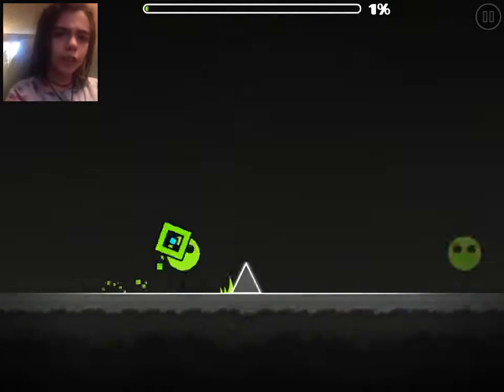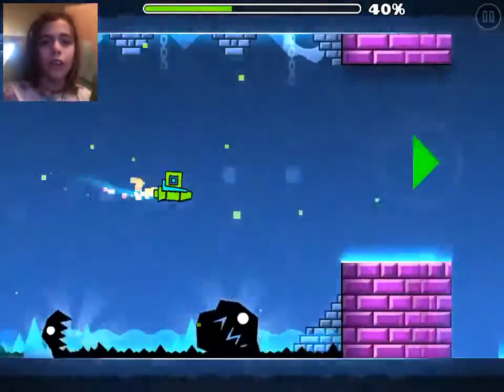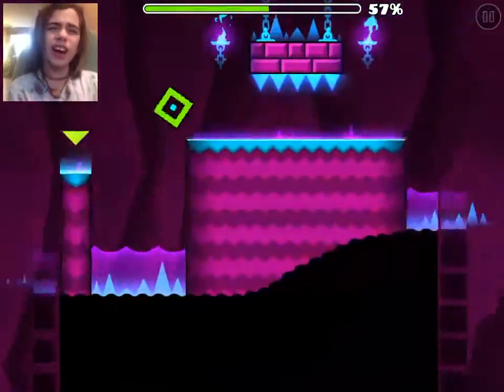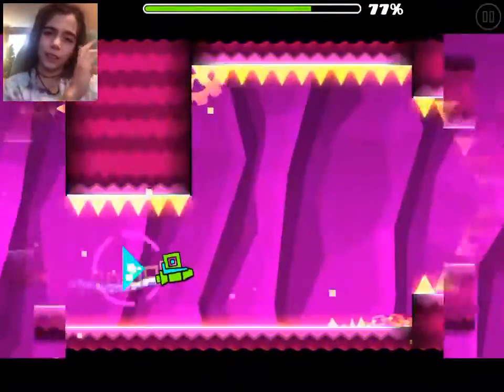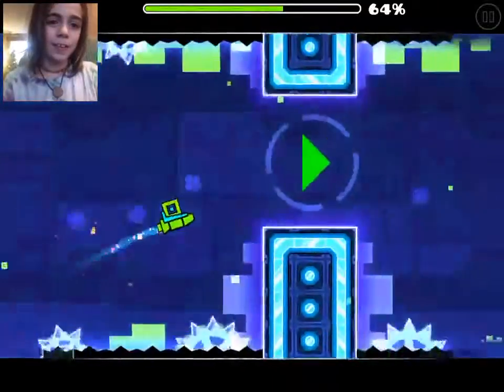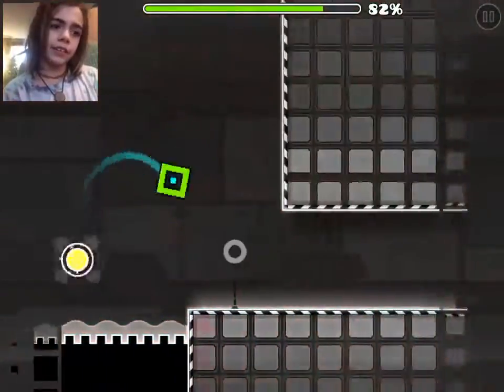AII IeveIs Geometry Dash MeItdown 1-3 [100%] [AII Coins]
AII Videos With Geometry Dash MeItdown That I Made.